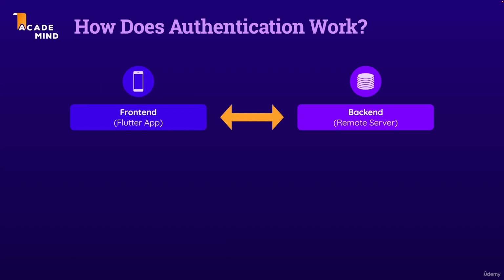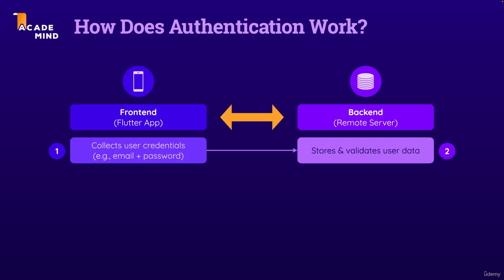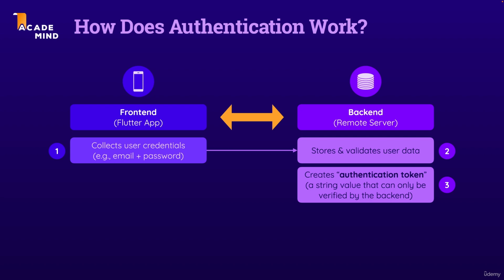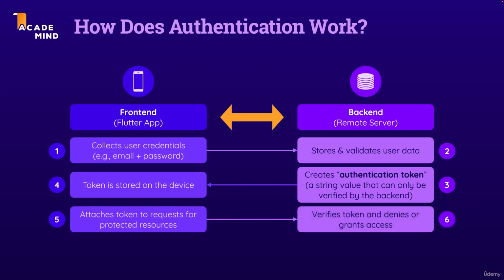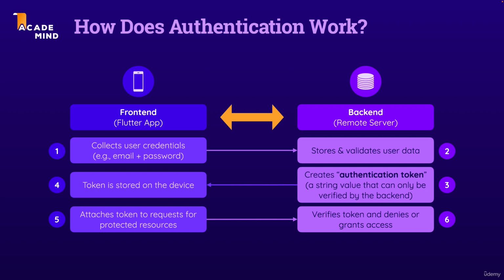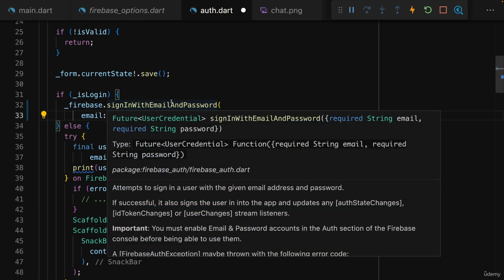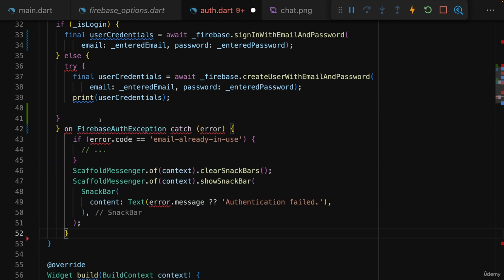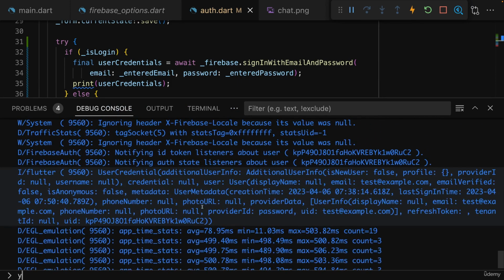273 Logging Users In